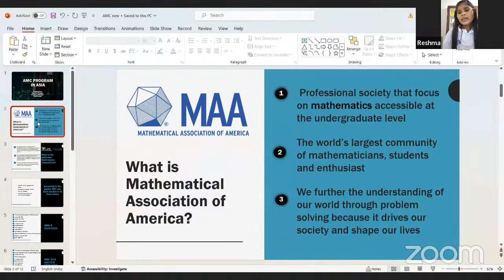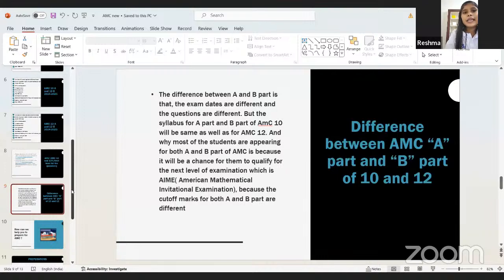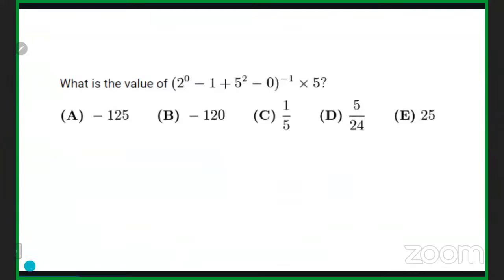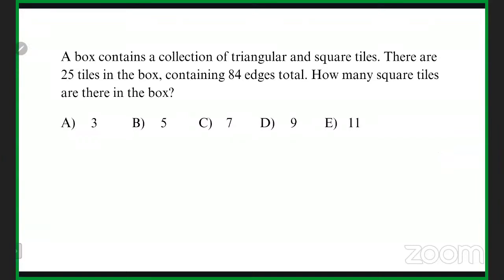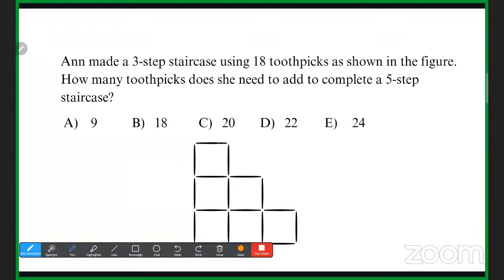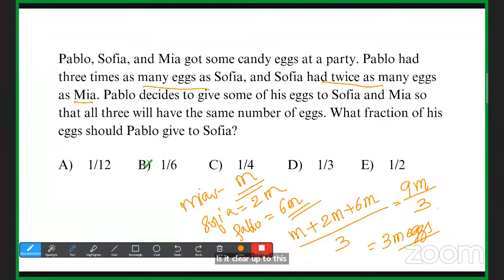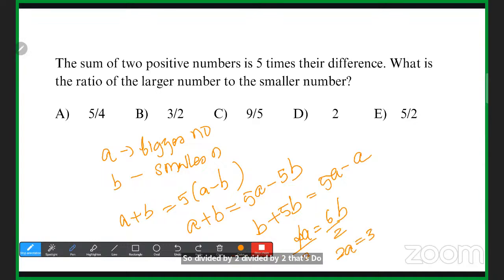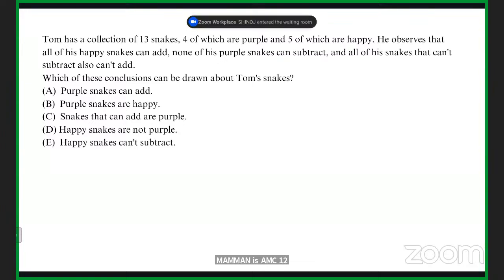AMC 10 & 12 PROBLEM SOLVING SEMINAR #6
The MAA’s American Mathematics Competitions (MAA AMC) program leads the nation in strengthening the mathematical capabilities of the next generation of problem-solvers. The MAA AMC program positively impacts the analytical skills needed for future careers in an innovative society. It is a full paper pencil/pen-based examination and proctored.

The American Mathematics Competitions are a series of examinations and curriculum materials that build problem-solving skills and mathematical knowledge in middle and high school students.

AMC 12 A
It is a 75 minutes MCQ contest with 25 questions. The total is 150 with no negative marking. However, a 1.5 mark is also granted for unanswered questions.
Contest Date:  November 6, 2024

AMC 12 B
Contest Date:  November 12, 2024

AMC 8
It is a 40 minutes MCQ contest with 25 questions. The total is 25 with no negative marking.
Contest Date: January 25, 2025